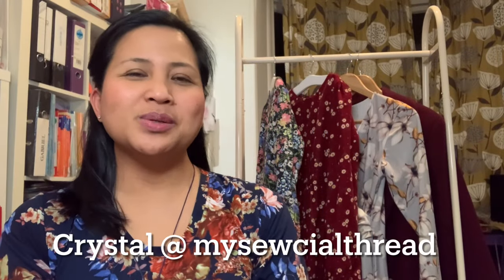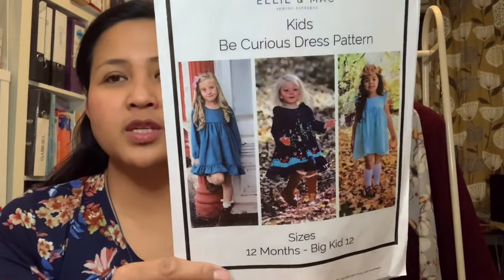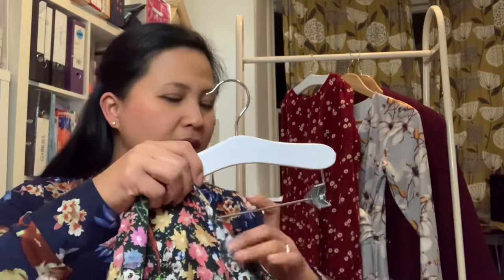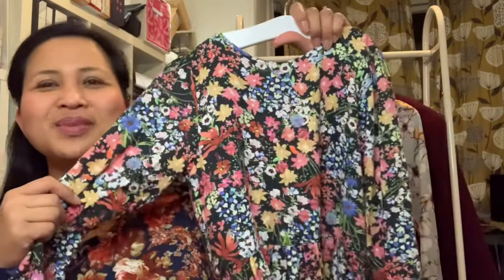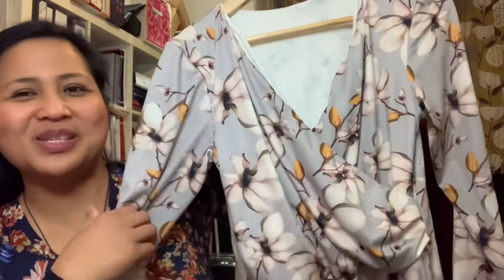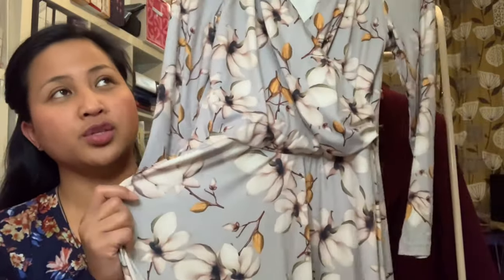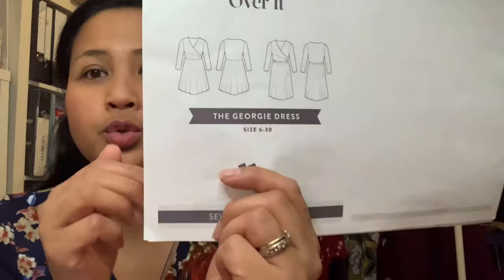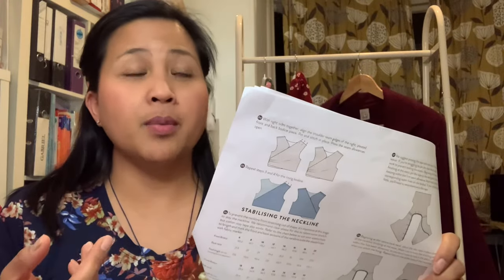February MAKES 2024 - Sew Over It Vivienne, Georgie and Be Curious dress by Ellie & Mac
round up of the month